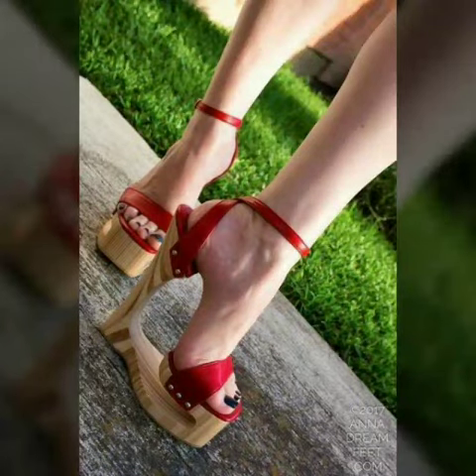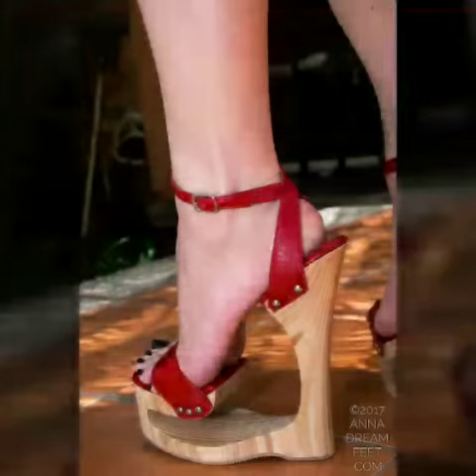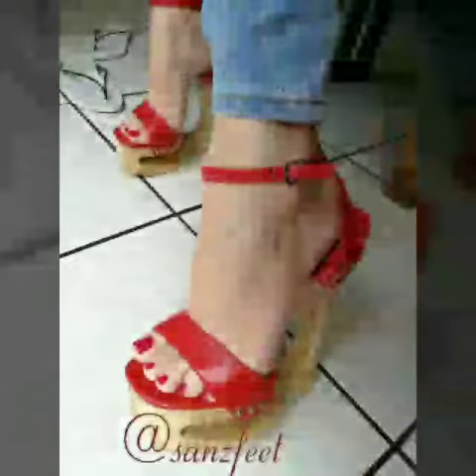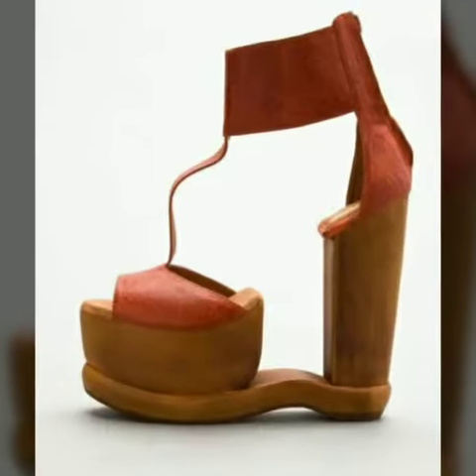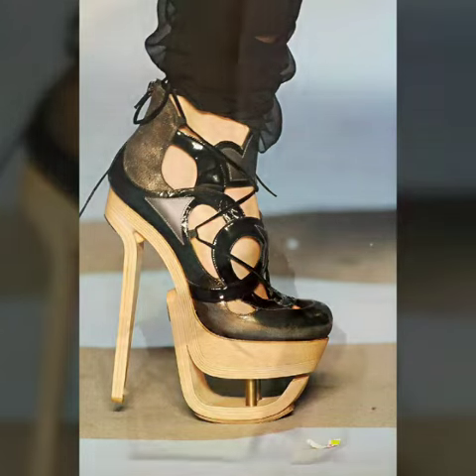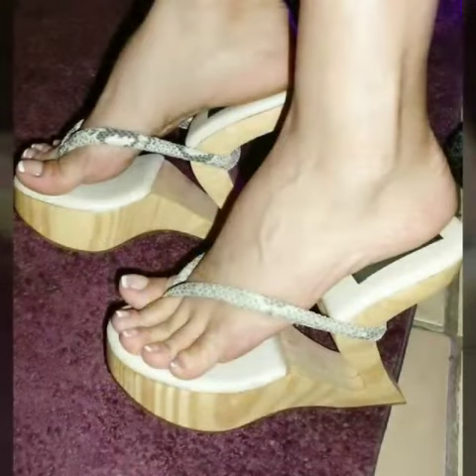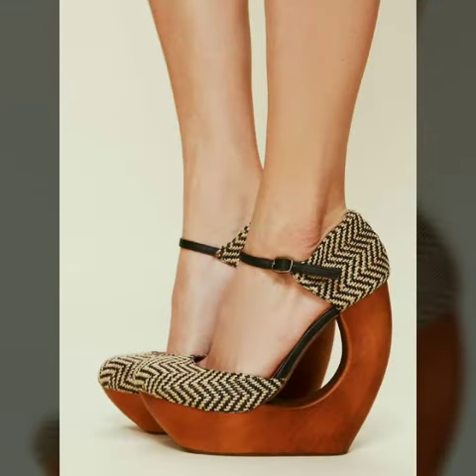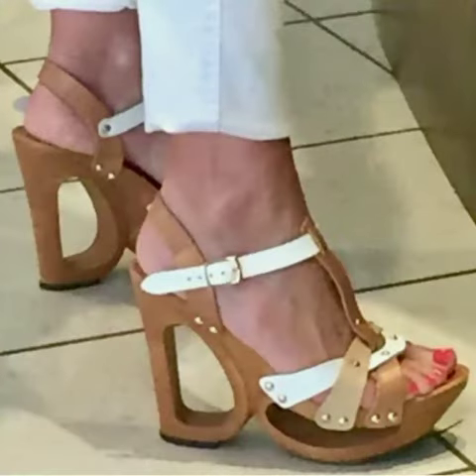heeled#140mm high heel sandals shoes# high heel platform sandals shoes#stylish footwear